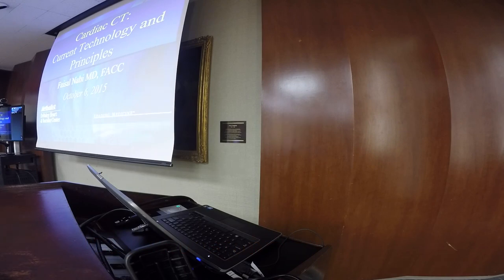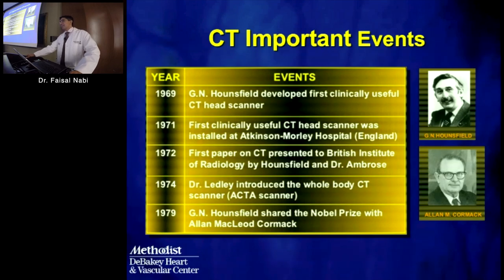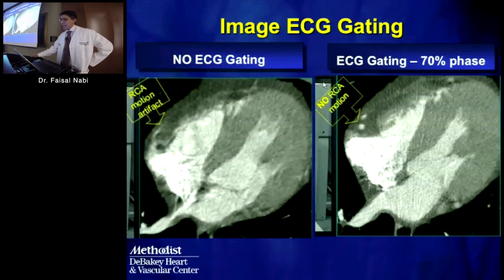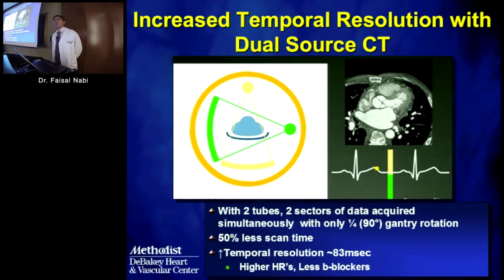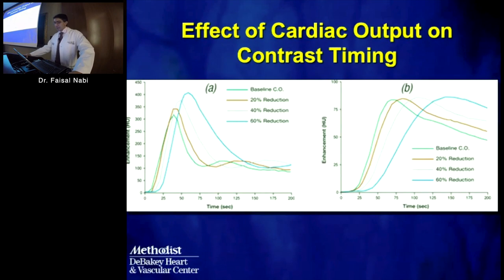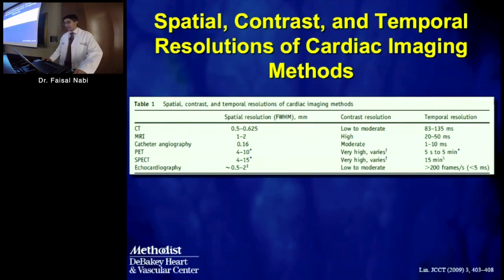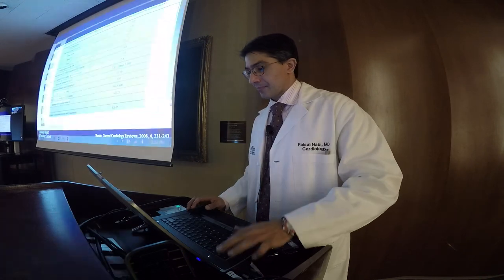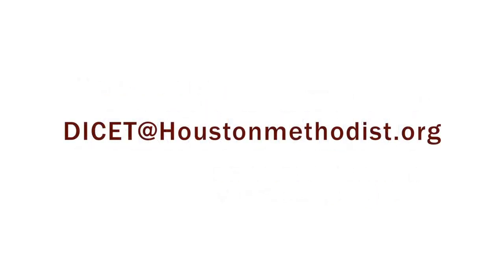Cardiac CT: Current Technology and Principles (Faisal Nabi, MD) October 6, 2015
Multi-Modality Weekly Conferences

Cardiac CT: Current Technology and Principles
(Dr. Faisal Nabi) October  6, 2015